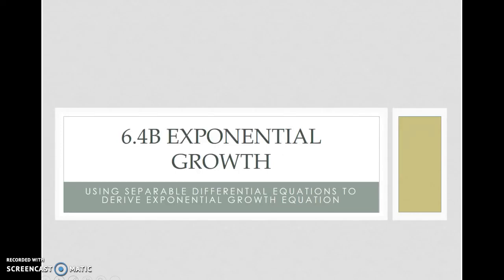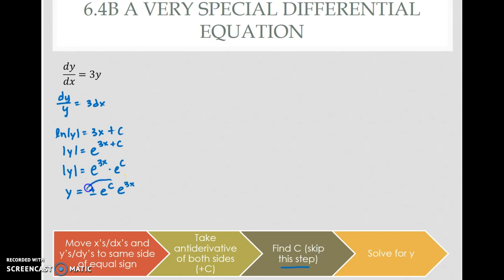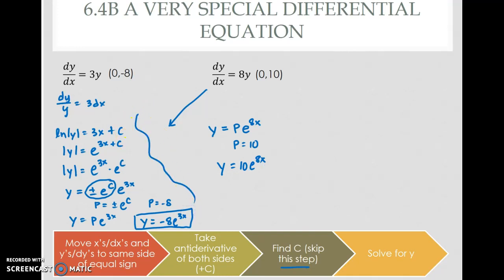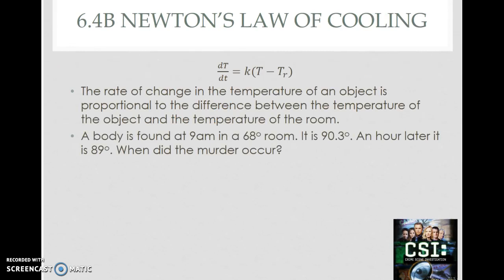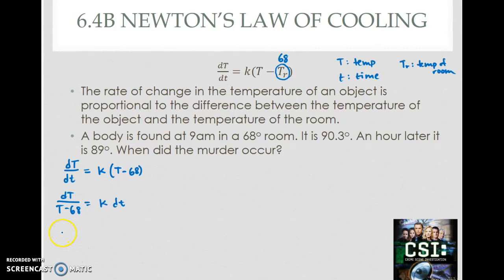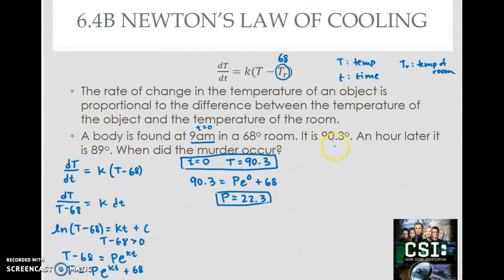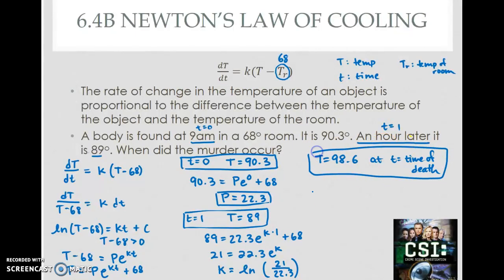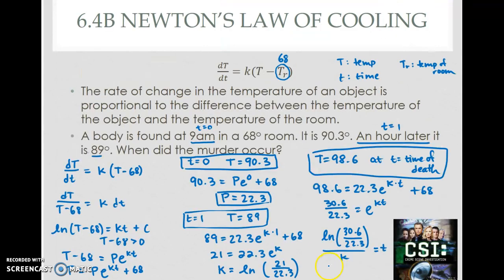6.4B Exponential Growth